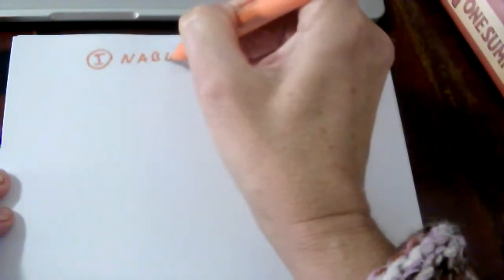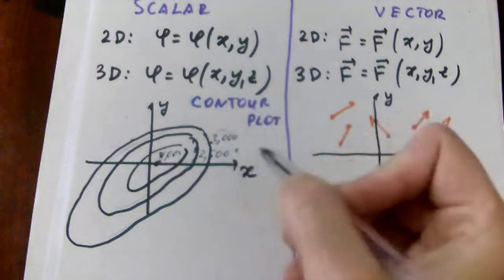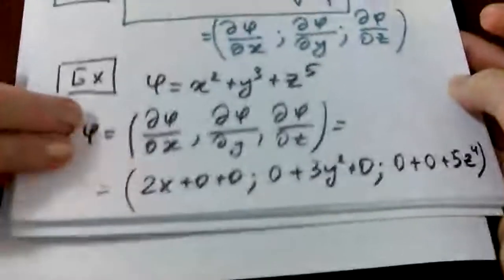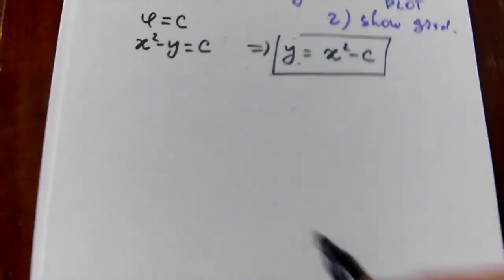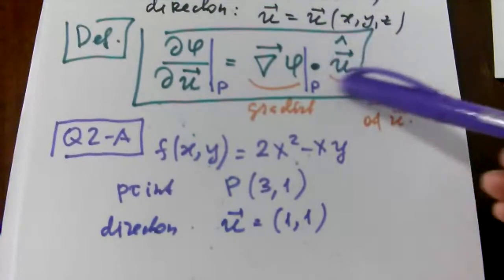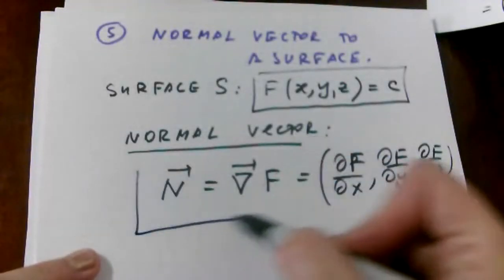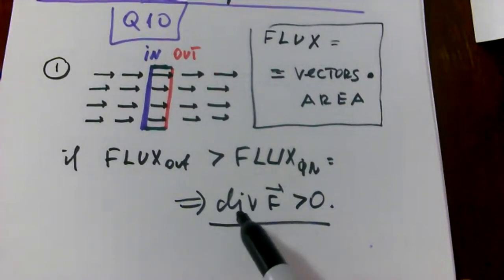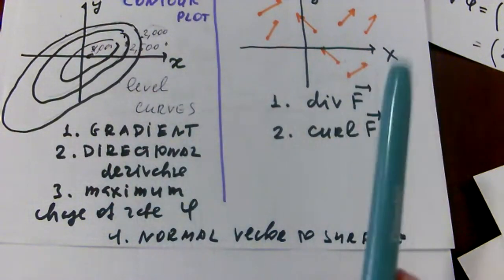Tutorial-6: nabla operator, scalar and vector fields, contour lines, divergence, curl